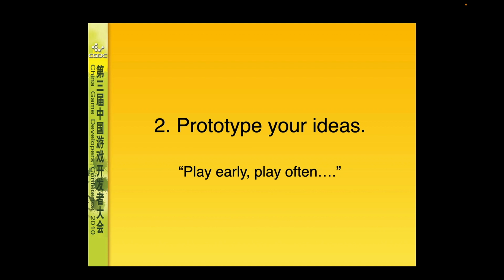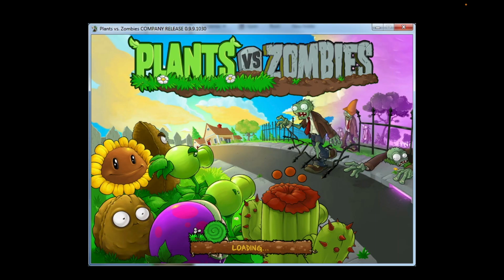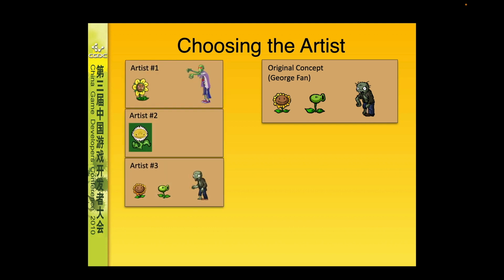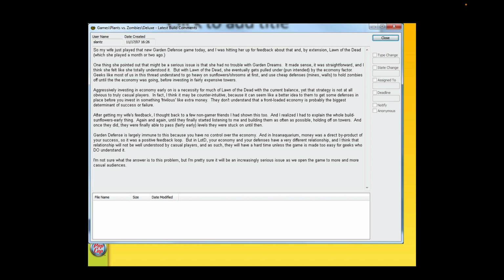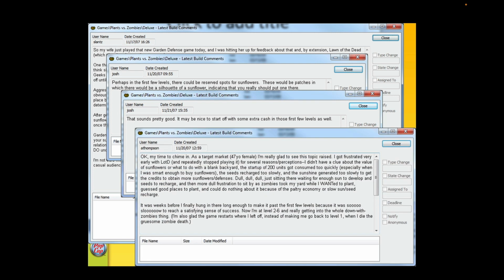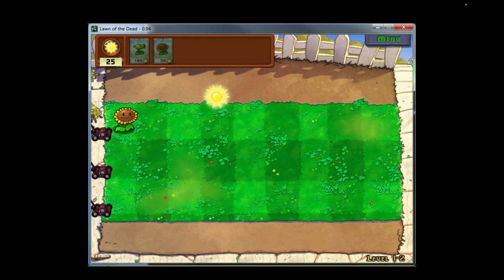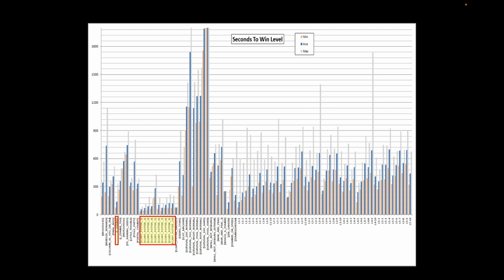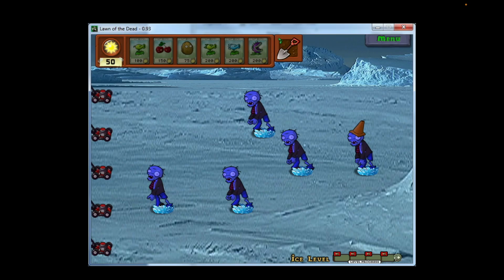ITGS 130 Week 04 - Iteration in Game Design